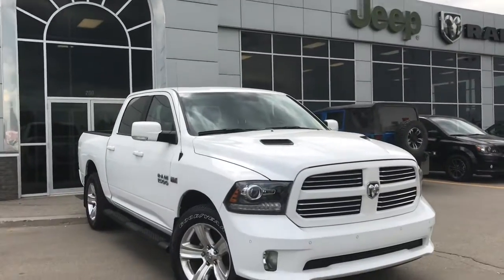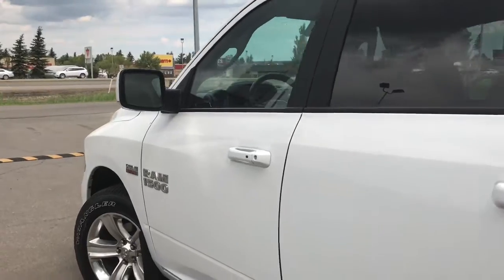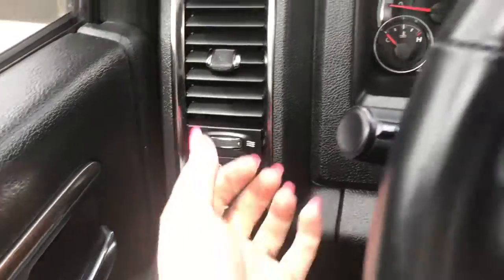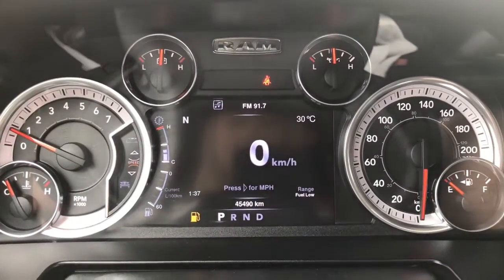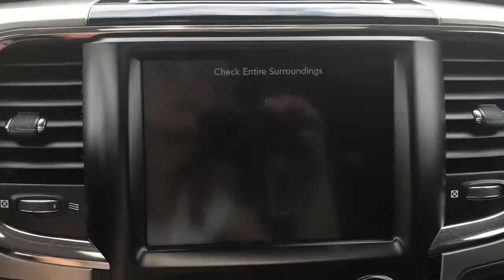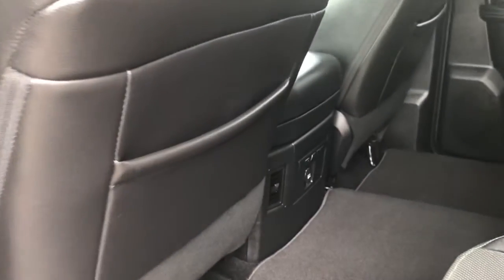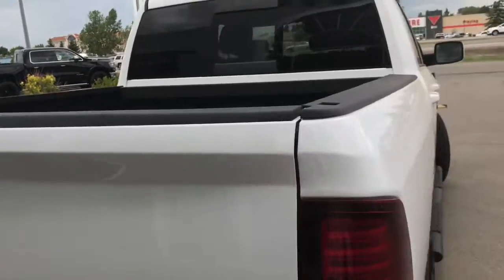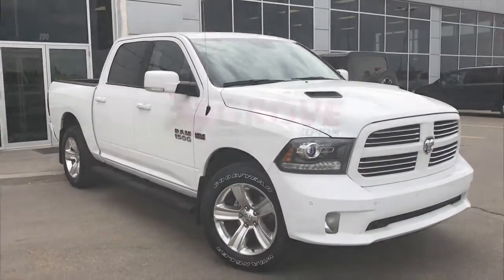2016| Dodge| Ram| 1500| Sport| 4X4| Leather| Low KM| Sunroof| Remote Starter| Grove Dodge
LOW LOW LOW KM! Up to 10,000 dollars cash back OAC! She comes equipped with amazing features such as front and rear parking sensors. Keyless Entry, black side steps, spray in boxliner and factory remote starter perfect for our cold Alberta winters. Interior features include Beautiful black leather seats. Power locks, windows and mirrors. Sunroof. BIG touch screen with your AM/FM SAT, AUX, USB plug ins, Navigation, Bluetooth and handy back up camera. Dual climate control, front and rear defrost. Heated and cooled front seats and heated steering wheel. Factory remote starter. This truck is a must see!

8R13122T1

Jasmine Duvall

200 St Matthews Ave, Spruce Grove, AB T7X 3A6